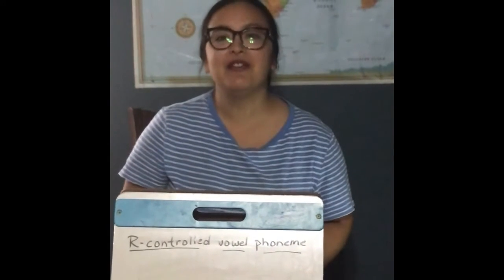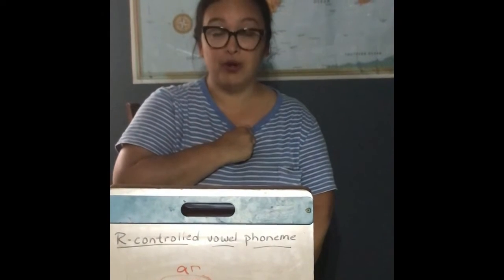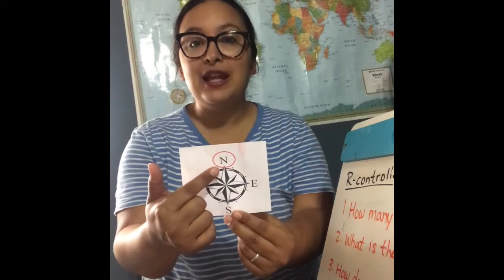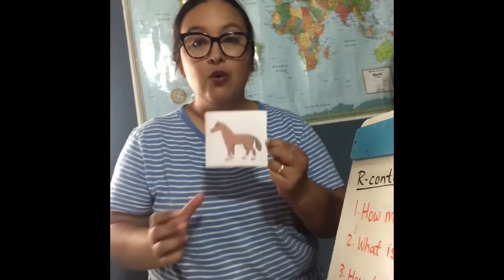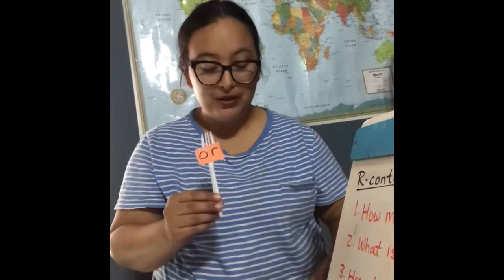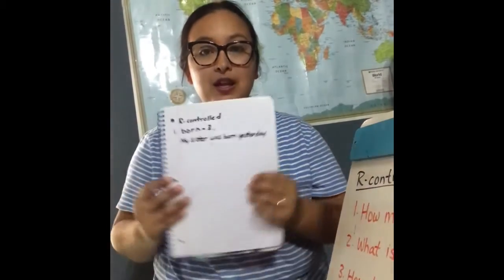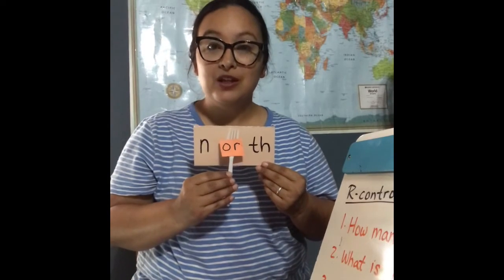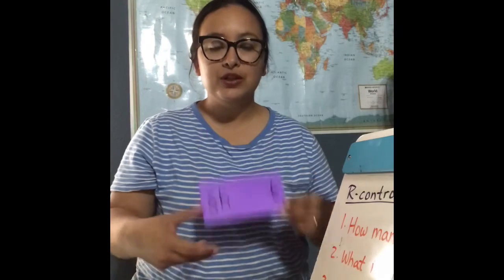R-controlled Lesson Plan